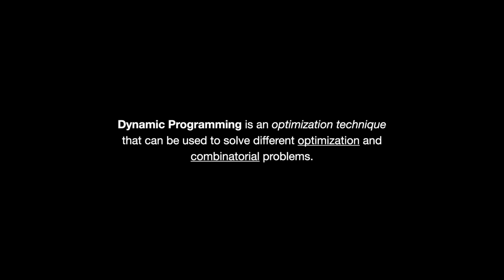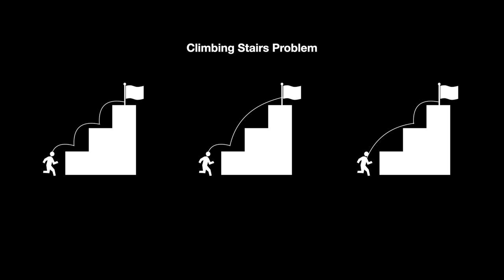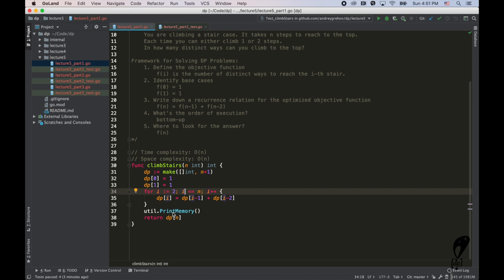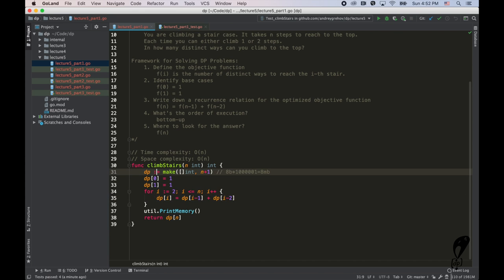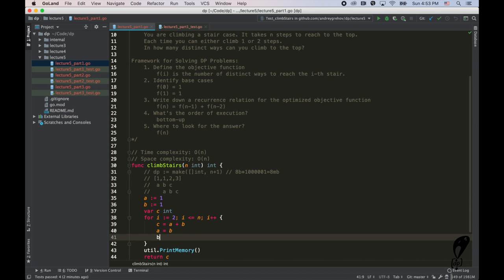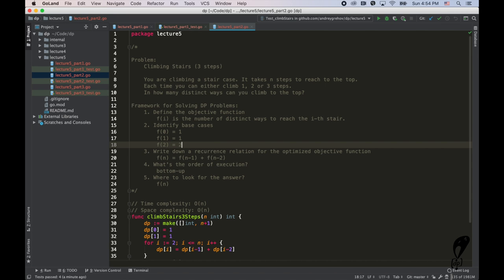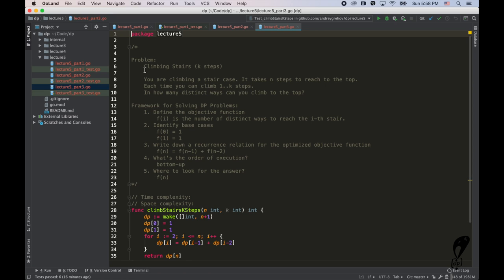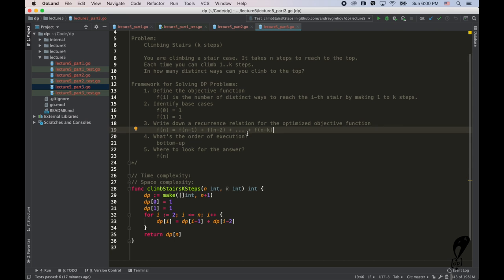05 - More Climbing Stairs (Dynamic Programming for Beginners)